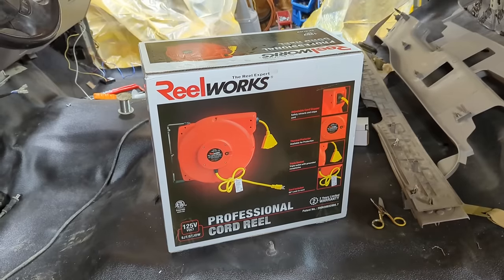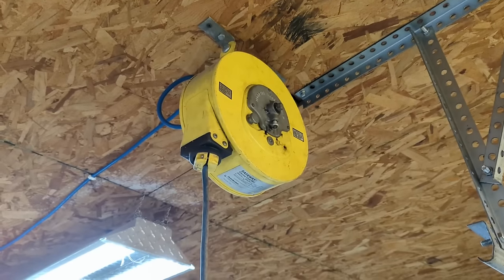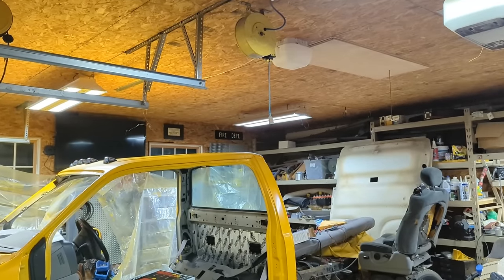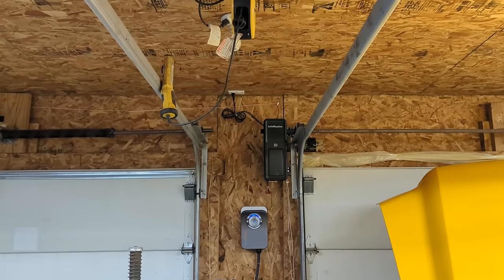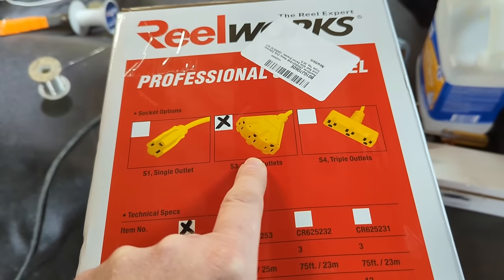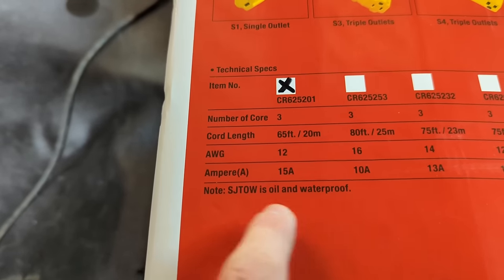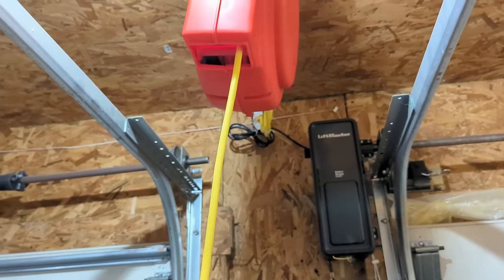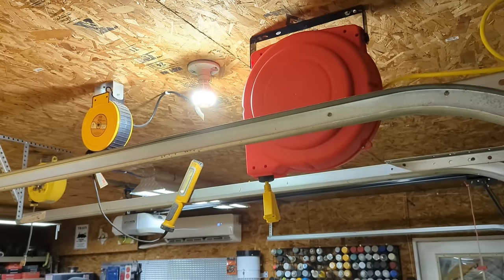ReelWorks 12AWG x 65" Retractable Cord Reel, Heavy Duty Commercial Grade!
ReelWorks Extension Cord Reel

Description from the Ad above:

The Reelworks CR625201S3 cord reel features a 65 ft., 12 AWG/3C SJT, Triple Tap cord that allows you to have electric power whenever and wherever you need it. The spring driven retractable feature with latch keeps the cord where you want it during usage and quickly store it away when finished. The impact resistant polypropylene case with attached swivel bracket allows the unit to be mounted on a wall or ceiling; helping you keep the electrical cords out of the way when not in use. One 60 inches lead-in cord is included.

REEL SPECS; The 12AWG x 65' Foot 3C/SJT Cord and Triple Tap (S3) Connector; The 3 Core Wire Grounded Cable is rated at 15A 125VAC 1875W 60Hz; cETLus, Intertek GS Listed approved and certified, including cull quality tested
CORD SPECS; Premium Commercial SJT Cables are Resistant to: Acids, Alkalies, Ozone and Kinking; Operable and Flexible in the toughest temperatures of -58°F to 221°F (-50°C to 105°C)
UNIQUE FEATURES; This reel utilizes a NEMA 5-15R/NEMA 5-15P 3-prong plug, Lightup Tap and includes a 36" inch Lead-in Cord; Adjustable Cable Stopper and 2 Non Snag Rollers to reduce cord abrasion; Circut Breaker included to protect reel and operator
COMMERCIAL DESIGN; This Extension Cord Reel is constructed of hard impact Polypropylene Enclosed Spring Driven Case; the reel utilizes double adjustment improved ratcheting that locks the cord at any desired length
SAFETY and PROPER USE; ReelWorks reels are best suited for indoor/outdoor use, night or day environments, for DIY or industrial applications, allowing extension to be properly stored, keeping the workplace safe

! ! ! DISCOUNTS ! ! !